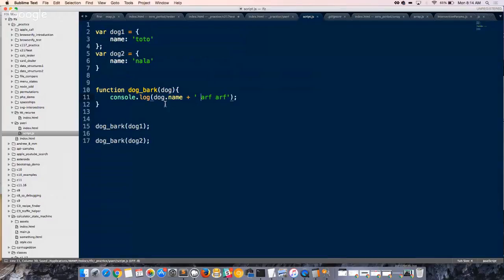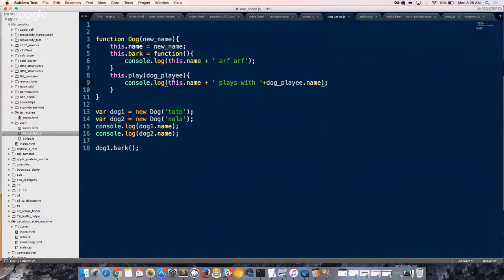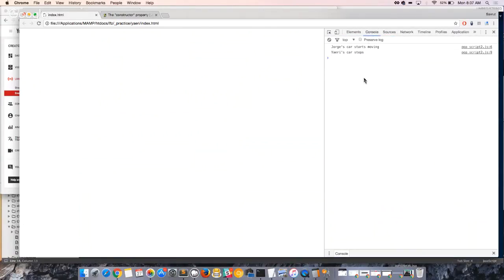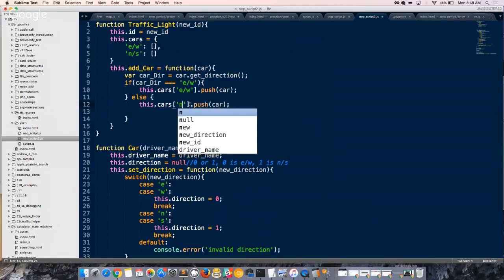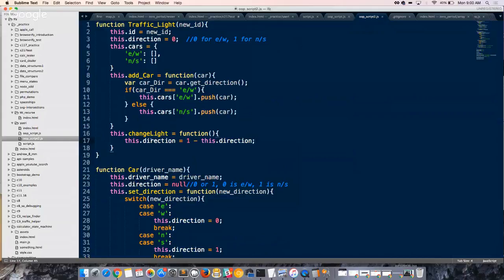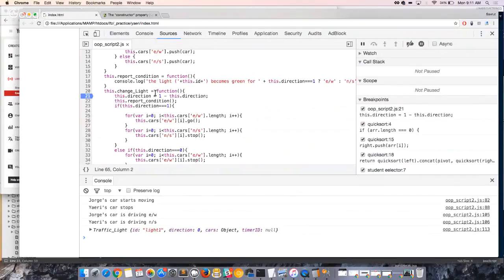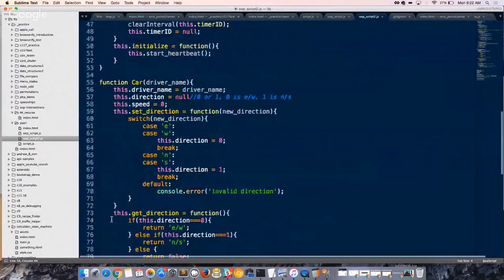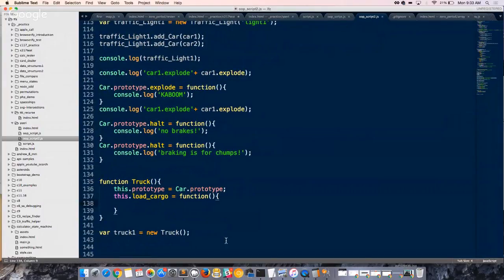JS OOP Basics and overview